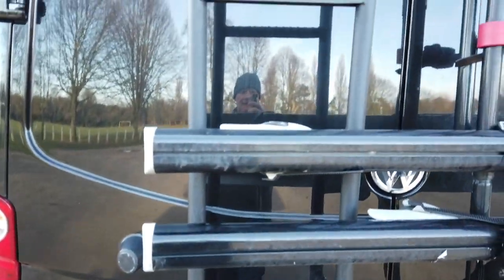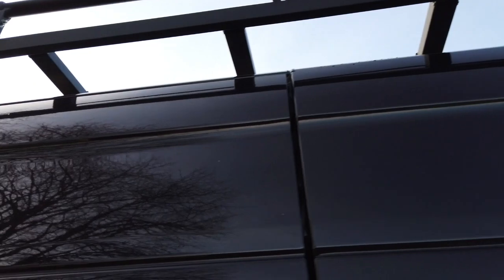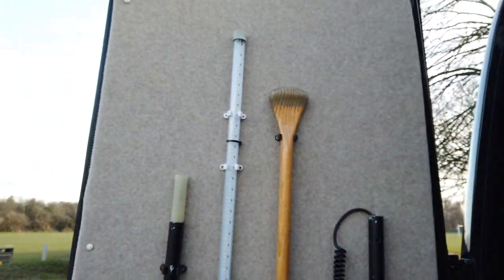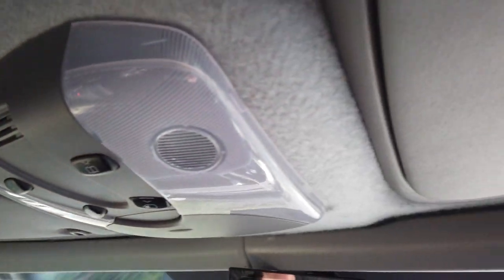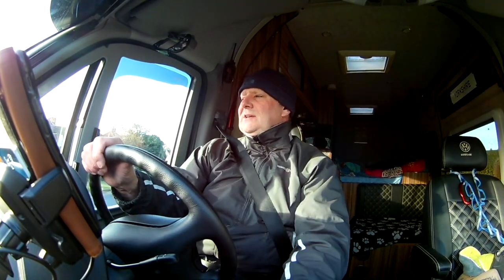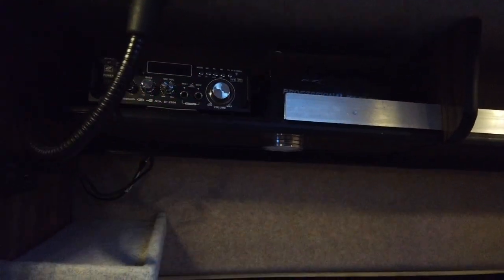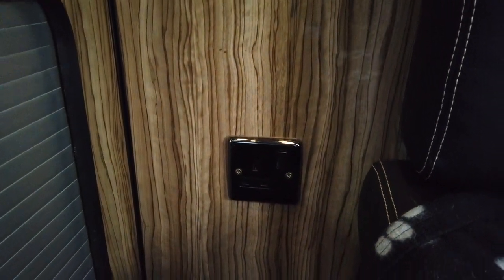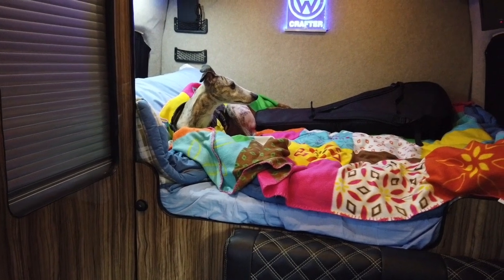VW Crafter Campervan Update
This video is about a VW Crafter Campervan update and questions answered